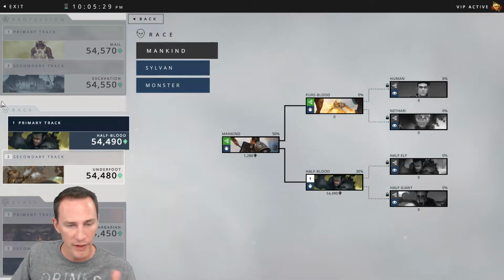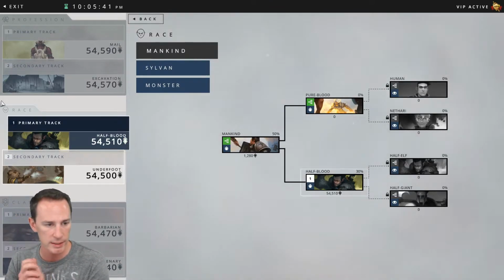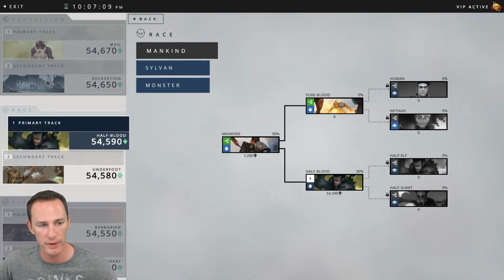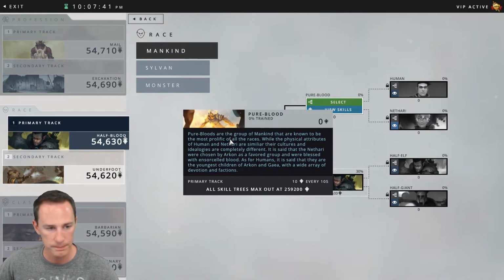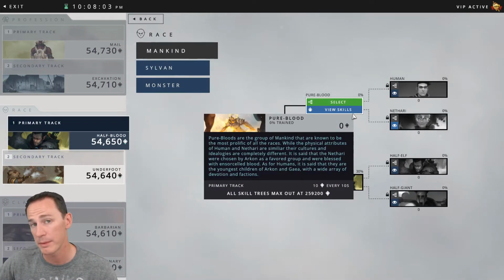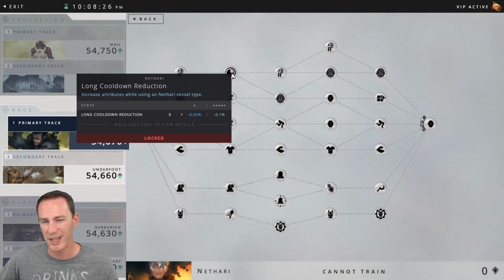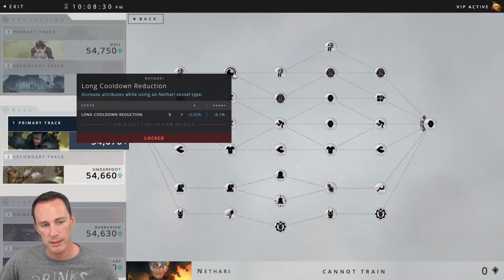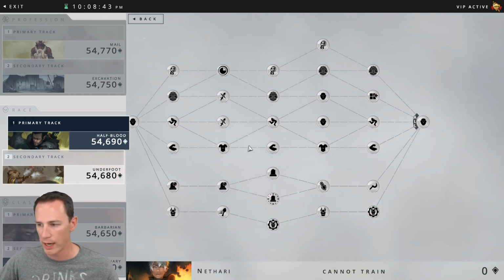Crowfall - Race Skill Tree: Nethari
In Part 2 of the Crowfall - Race Skill Tree Series, we discuss the benefits of selecting the Nethari race. You can check out the overview to this video

This video was record during Pre-Alpha 5.6.1.